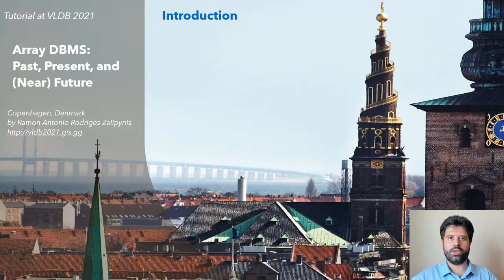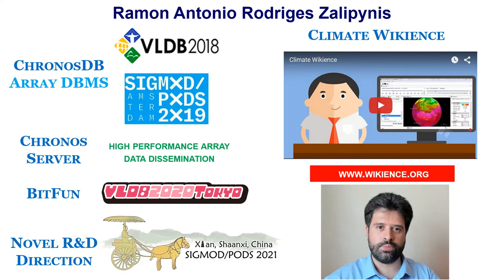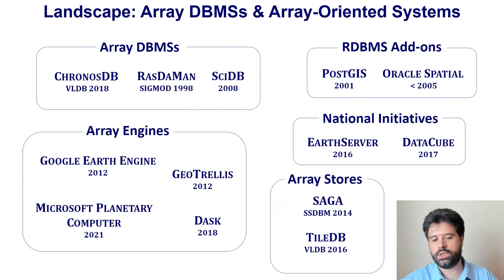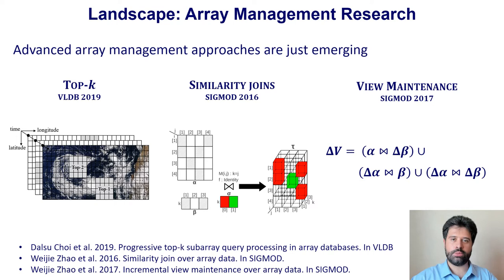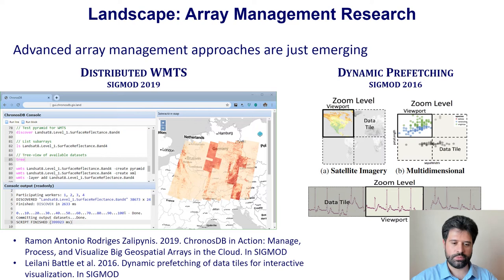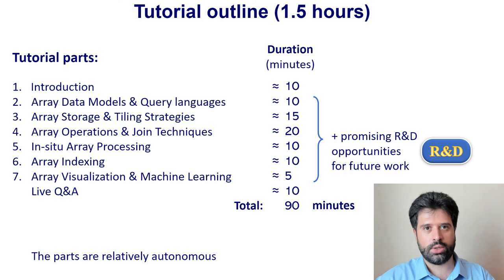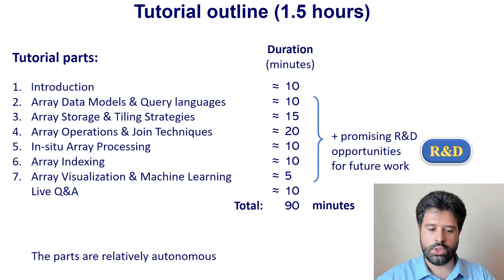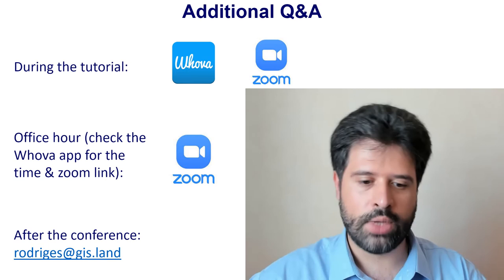Part 01: Introduction